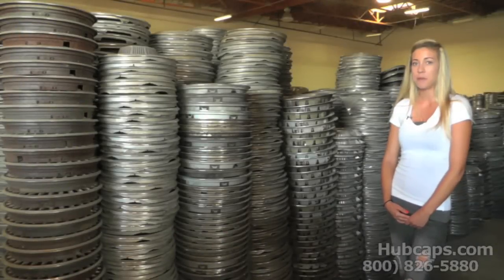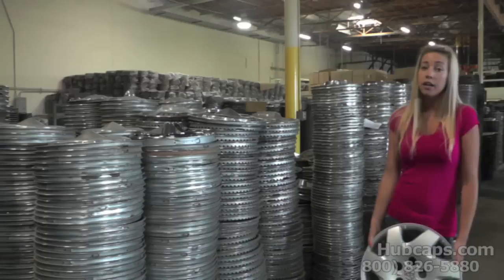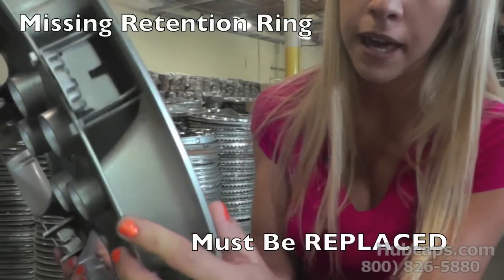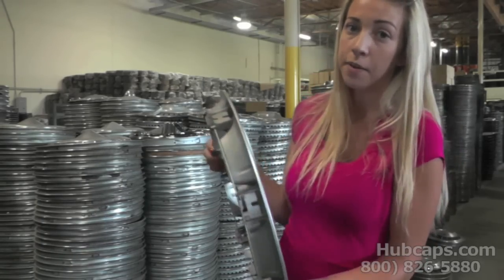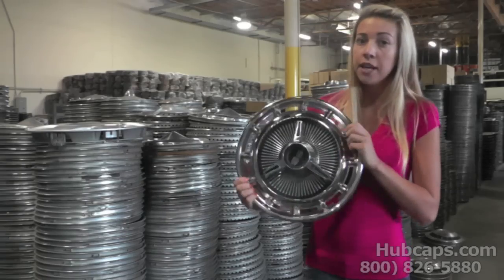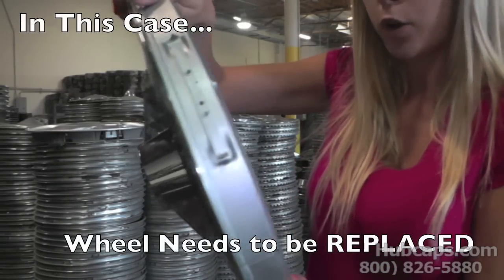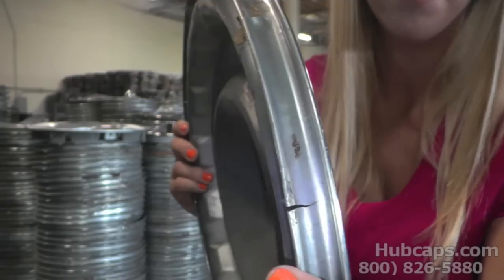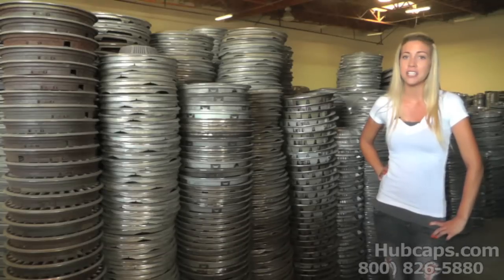How to Stop Hub Caps Squeaking & Rattling - Hubcaps.com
Squeaky, noisy wheel covers or hub caps can be sooooo annoying! While driving, you may have wondered where that high-pitched rattle or squeak was coming from. You might have even driven to work or school in silence to get rid of that ugly sound or flipped continuously through radio stations looking for some semblance of peace and quiet, to no avail! But just give us a few minutes of your time and we will help you silence those noisy hub caps for good!

There are a couple things that can cause your wheel covers to make that kind of loud noise and it depends on what type of material they are made out of. If the hubcap is plastic, the noise could easily be caused by damaged clips or a missing retention ring. When you are dealing with older model cars that have metal hubcaps, the culprit is normally the wheel itself and the little (or big!) groves caused by the steel clips on the wheel cover.

If you have worn groves on your wheel, we are sorry to report that the only way to get rid of the squeak is by replacing the wheel whereas with the plastic caps, you can simply repair the damaged clips.
In this video, not only will we help you identify your problematic hub cap, we will also teach you an easy way to see how many of your hubcaps are affected and how to fix it. If you have any questions regarding your wheel caps or center caps, make sure to give us a call, we are always happy to help, whether with advice or to replace that hubcap for you!